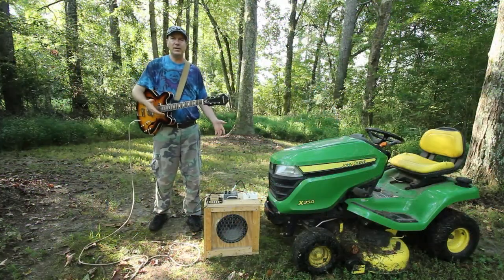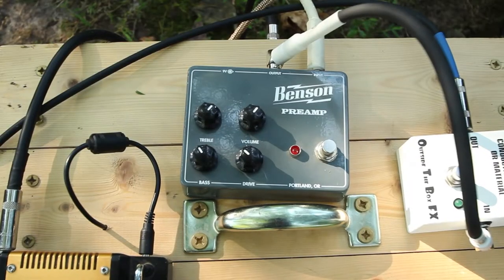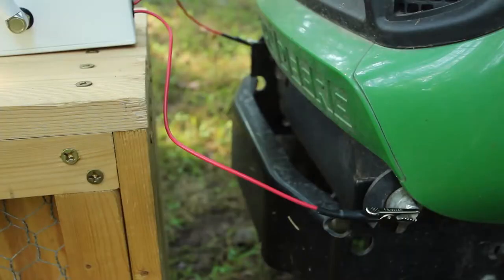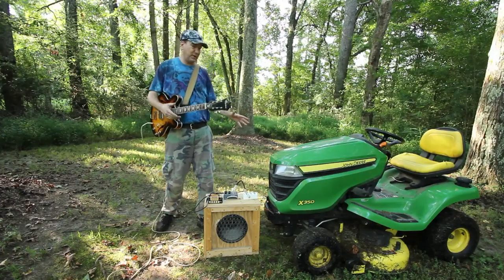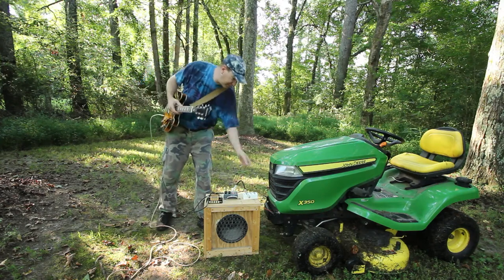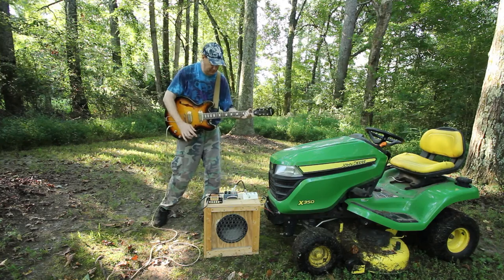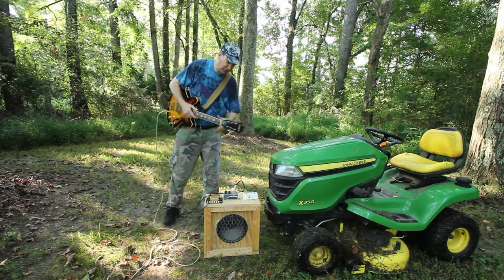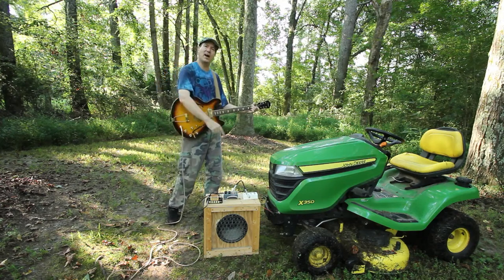Using a John Deere X350 Lawn Tractor as a Guitar Effect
Signal Diverter inventor Eric Petersen demonstrates it's application with a lawn mower.

Thanks also to YouTuber SamuraiGuitarist who used the Signal Diverter to make “Pickle Tone” in his demo video. Available on Reverb, updated models now feature an on/off light and are shipped direct from the manufacturer in Holland, Michigan, keeping jobs in America.

The Signal Diverter allows electronic instrument adventurers to jail-break their signal and pass it through whatever they can imagine, as long as it's electronically conductive.